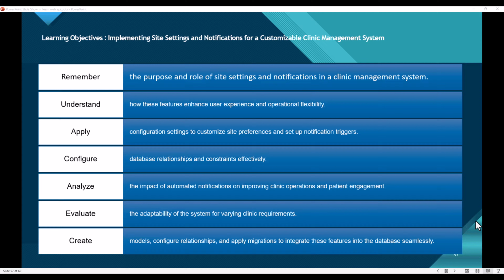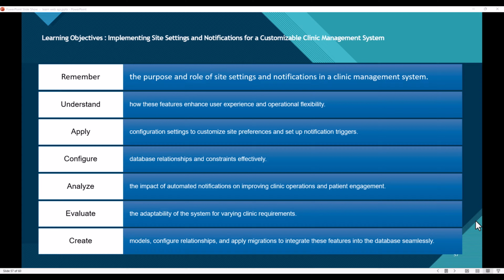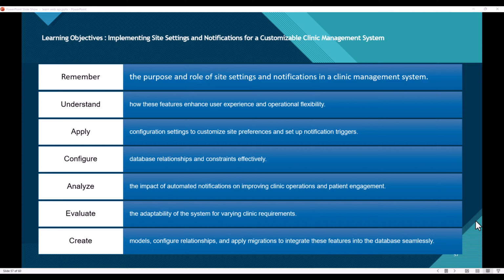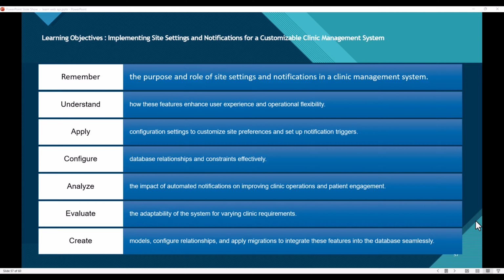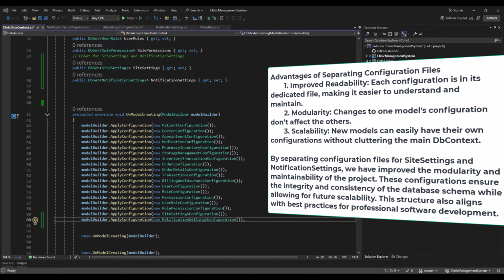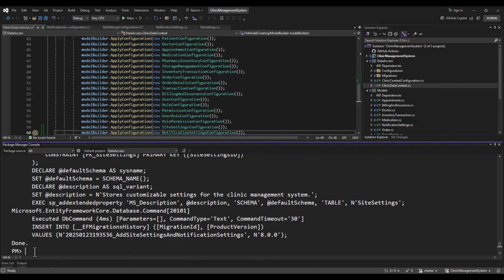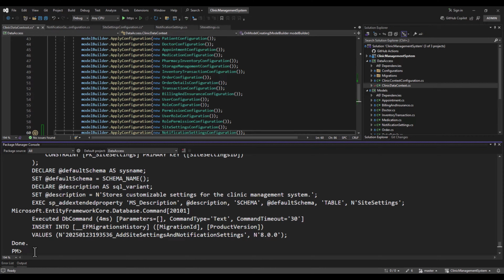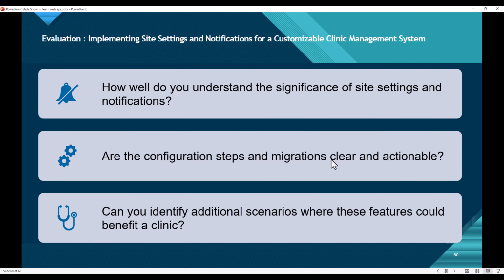Site Settings and Notifications for a Customizable Clinic Management System - دروس ومشاريع برمجية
1. 🎓 Discover new skills on my own website which brings together all my courses, my courses website!
📚 Web courses
2. 💻 Learn wherever you are, anytime, and get accredited certificates.

1. 🎓 اكتشف مهارات جديدة في موقعي الخاص والذي يجمع كل الدورات الخاصة بي  موقع كورساتي!
2. 💻 تعلم أينما كنت، في أي وقت، واحصل على شهادات معتمدة.

2. دورة برمجة نظم المعلومات الجغرافية باستخدام JavaScript ومنصة ESRI

ASP.NET tutorials
Learn database management
Java programming
Web application development
Front-end development
Back-end development
Computer programming
Freelance programming
Web design tutorials
Educational platform
Learn React
Full-stack development
Web technologies
Learn Angular
Learn Vue.js
Learn Node.js
Master HTML
JavaScript basics
Learn coding online
Learn TypeScript
Learn modern web design
Programming tutorials
Site Settings Customization
Notification System Setup
Clinic Software Development
ASP.NET Core Projects
Customizable Management System
Medical Practice Software
Notifications Implementation
Web Application Development
Health Care Management System
Clinic Administration Software
Software for Clinics
Web Development Tutorials
System Settings Configuration
Clinic Software Notifications